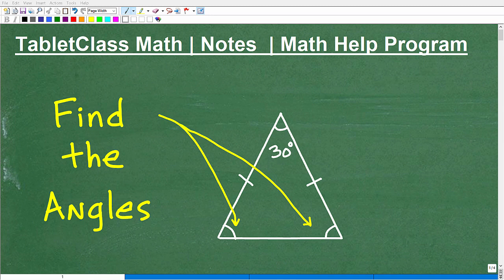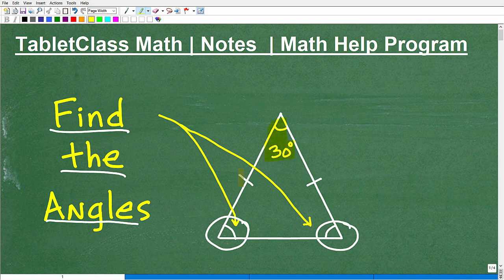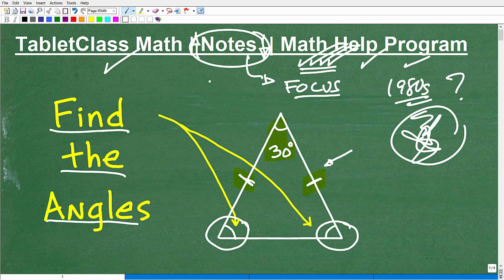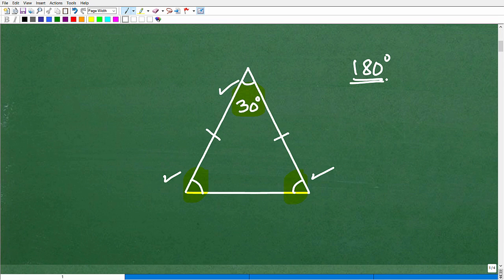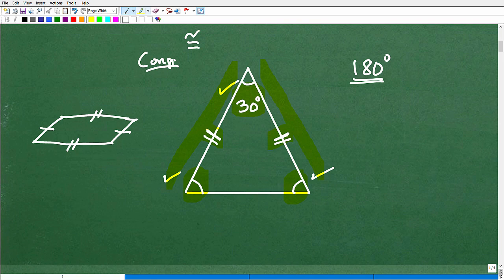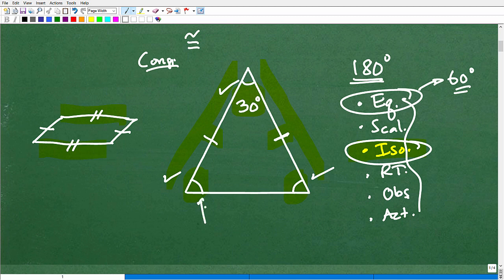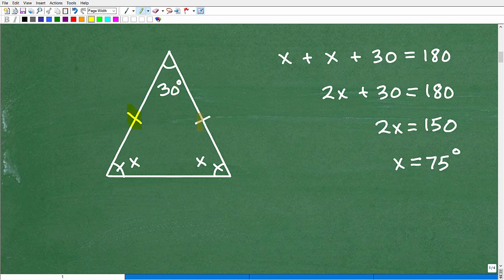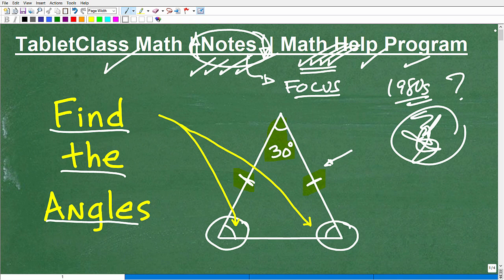Isosceles Triangle – Find The ANGLES (High School Geometry)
Geometry help with solving for an angle in an isosceles triangle.  For more math help to include math lessons, practice problems and math tutorials check out my full math help program